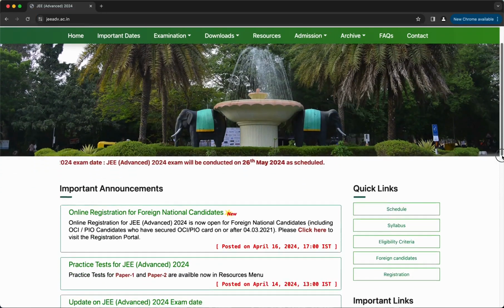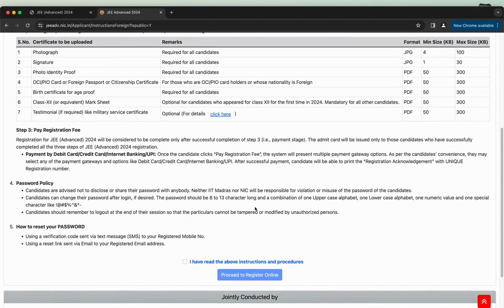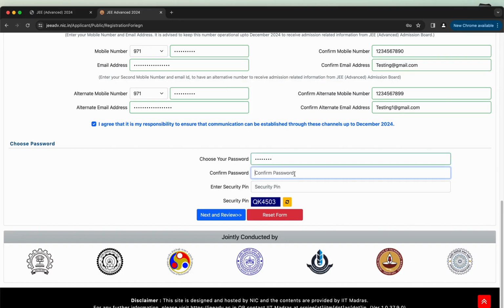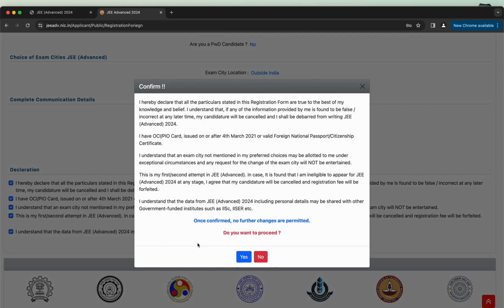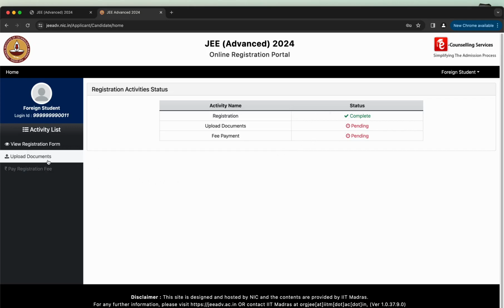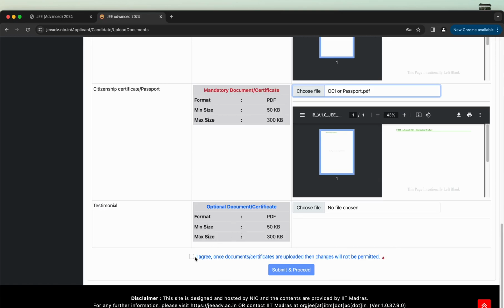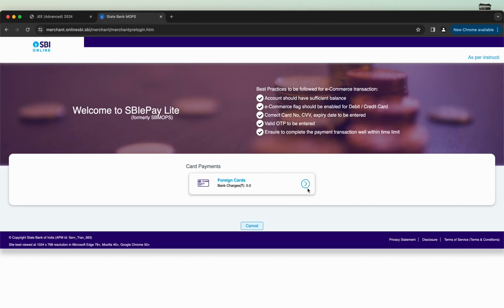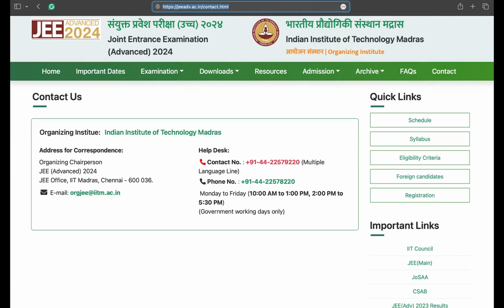JEE advanced application filling process Registration for Direct Application JEE (Advanced) 2024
JEE advanced application filling process Registration for Direct Application (Foreign Nationals) JEE (Advanced) 2024